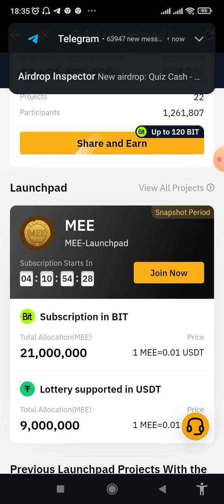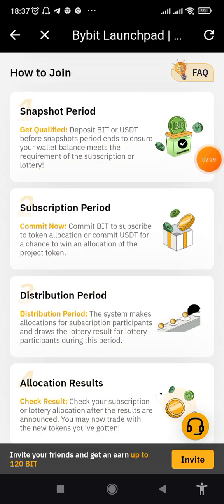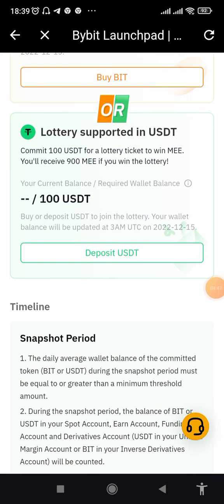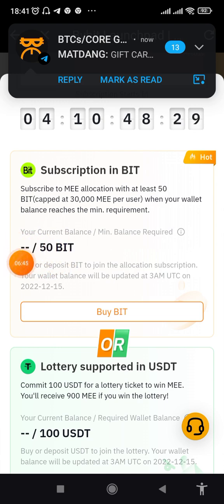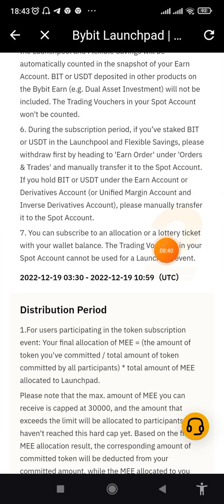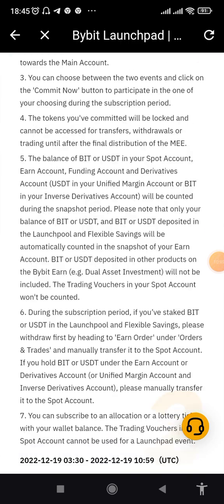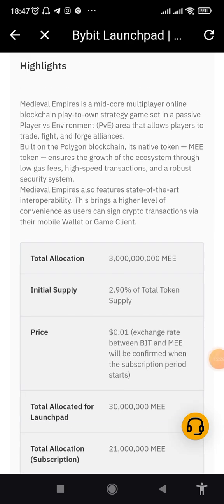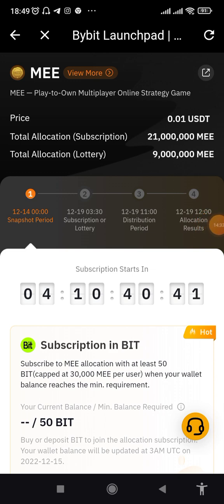how to make 10x-100x & join Bybit launchpad Mee token IEO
Join me at Bybit and earn exclusive rewards with Bybit's Referral Program! Plus, up to 5,030 USDT in bonuses await you.

don't miss this , and make 10x Ur initial investment to 100x